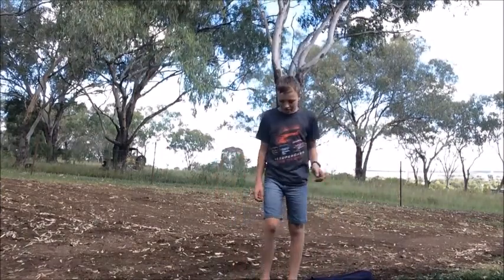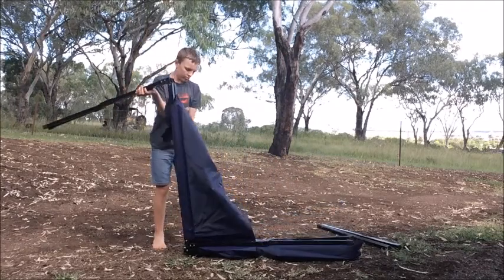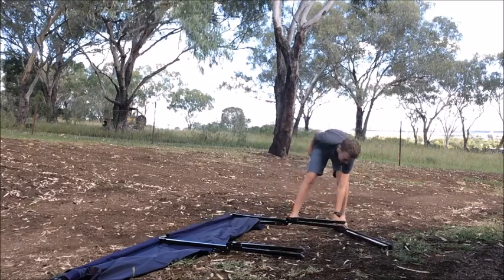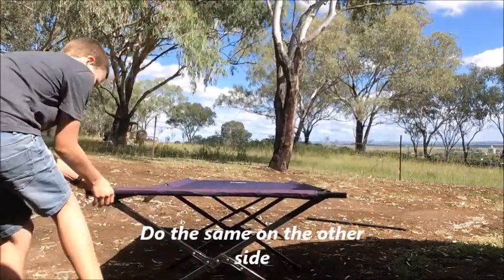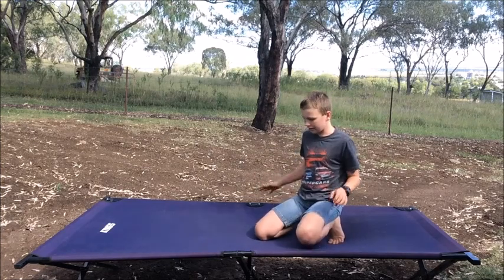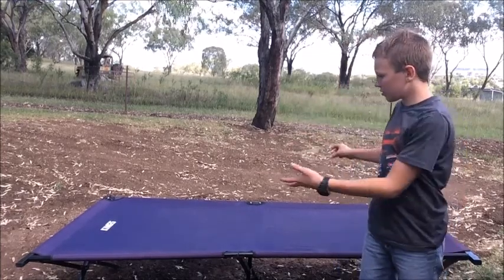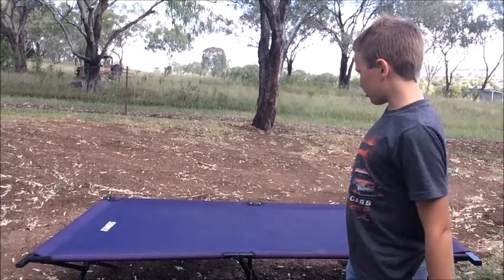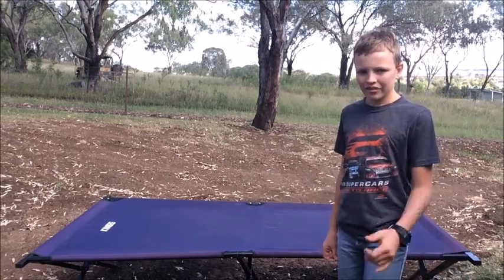Adventure Kings 'SUMO' Stretcher Bed Review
A Completely unbiased review of my experience of the adventure kings stretcher bed.